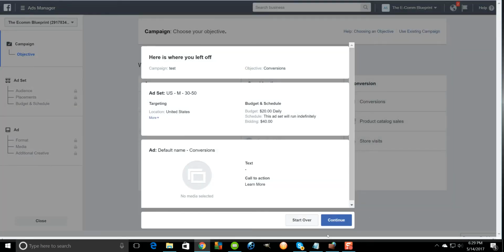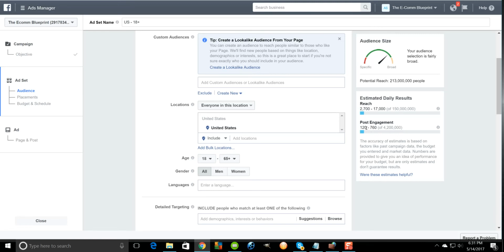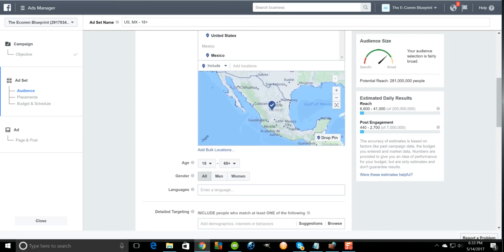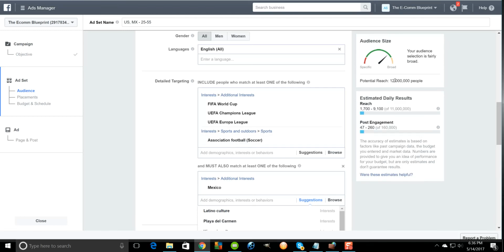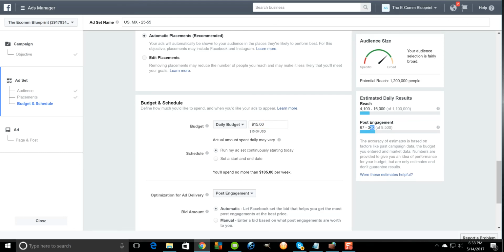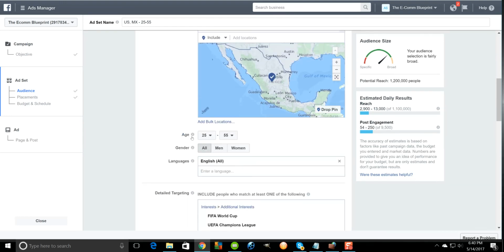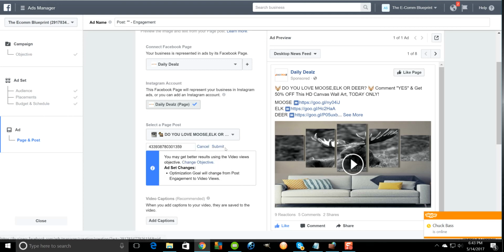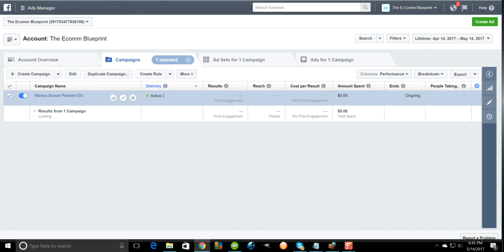Free Social Media Facebook Ads Training